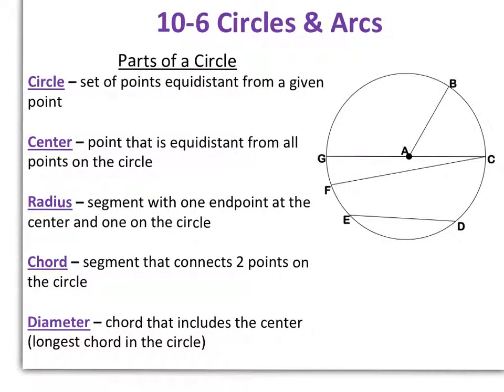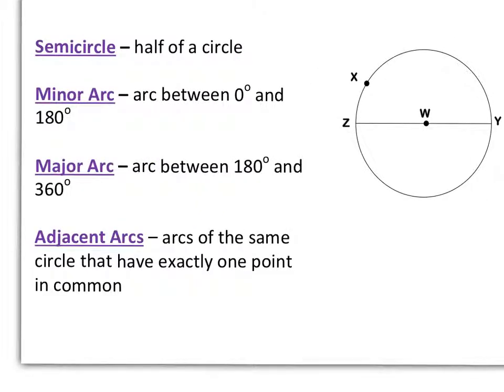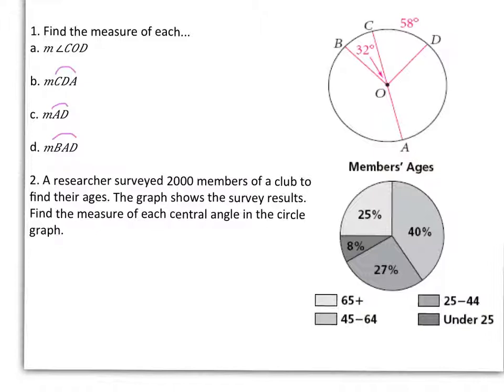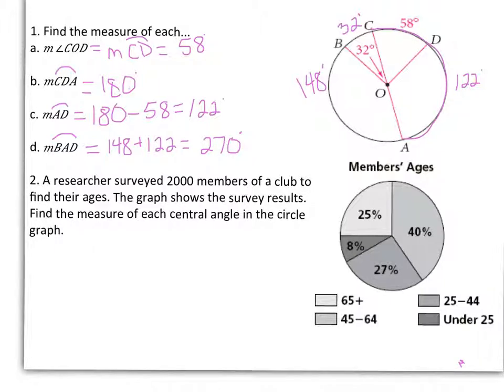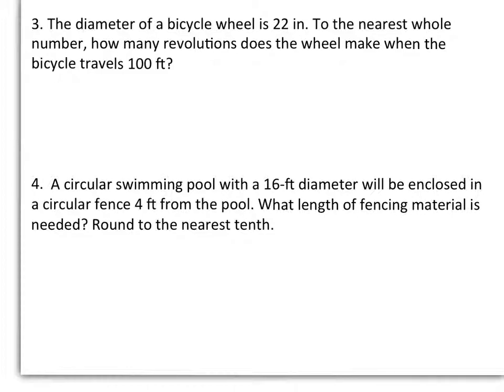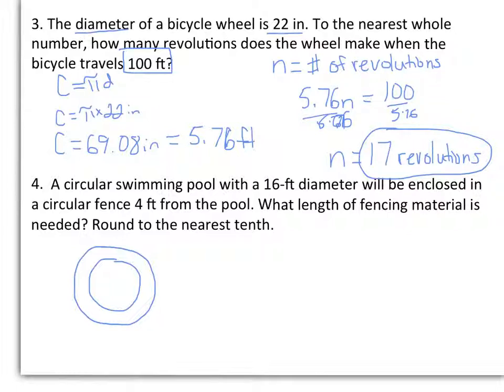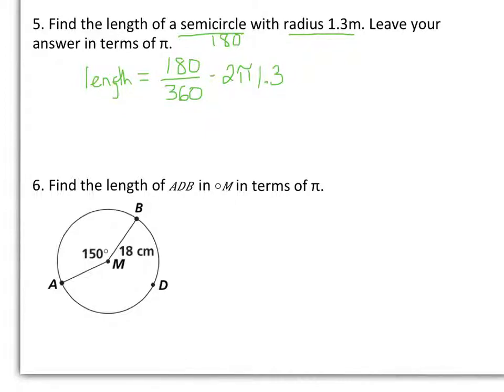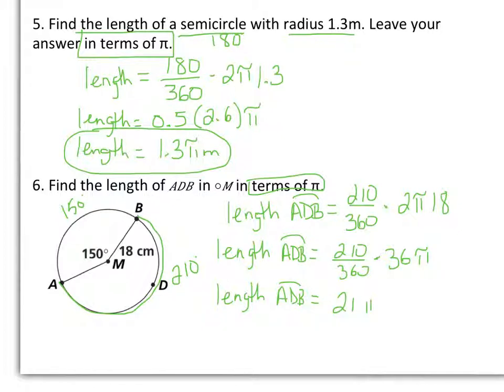10-6 Circles and Arcs